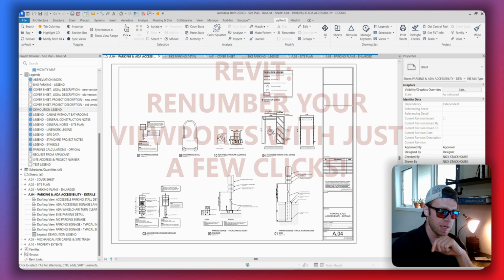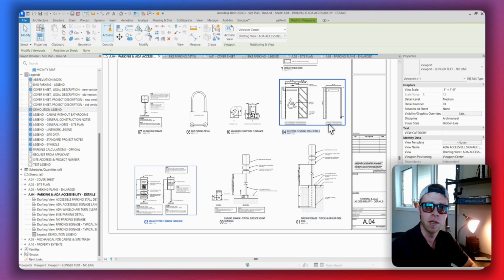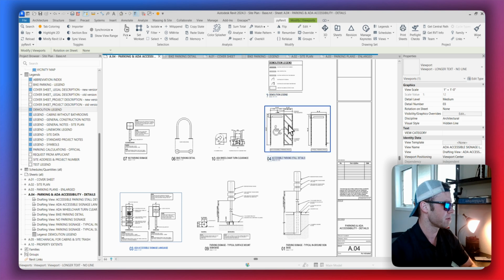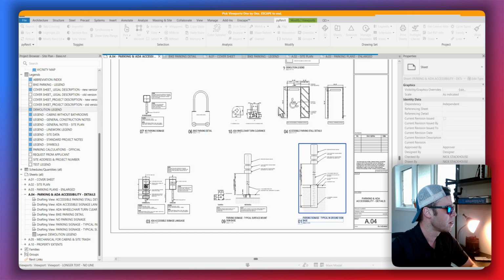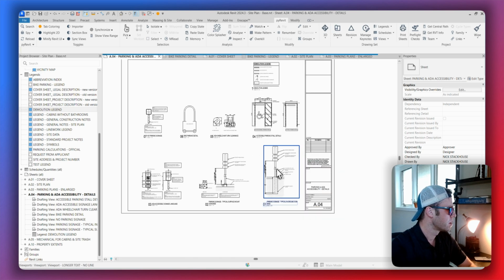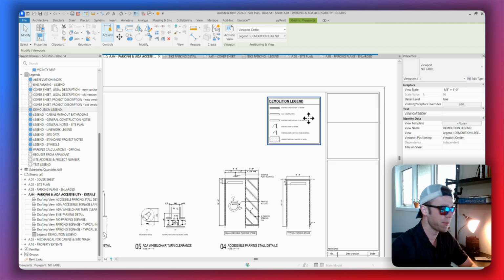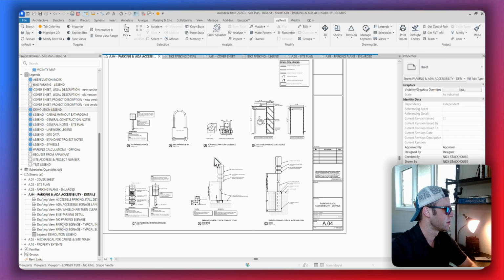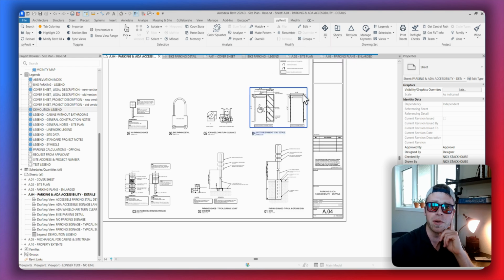How to quickly Renumber Views on Revit Sheet with a Couple Clicks using a Plug-in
Revit tutorial showing how to renumber views with just a couple clicks on sheet instead of re-typing all. Productivity hack for Revit saving alot of time and energy so you don't have to re-type all your view numbers on the sheet. Organize your views quickly and efficiently with this trick.

Thank you to all you hardworking architects out there. Keep building!